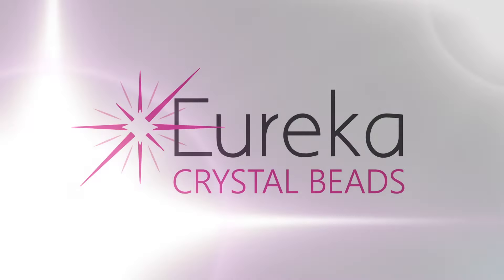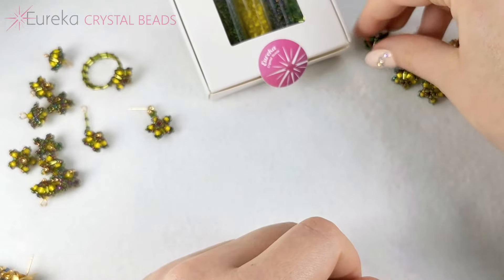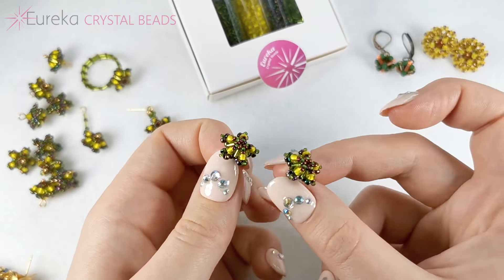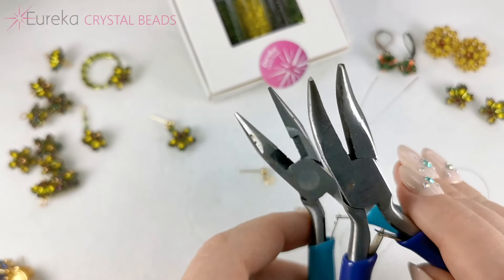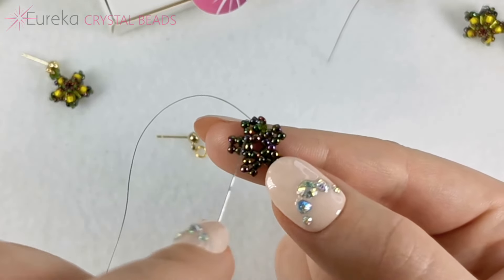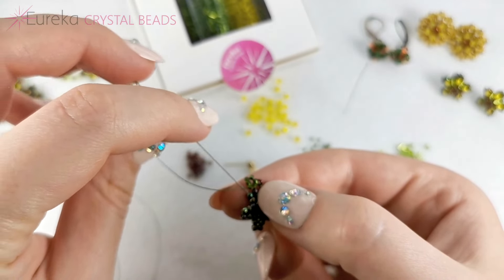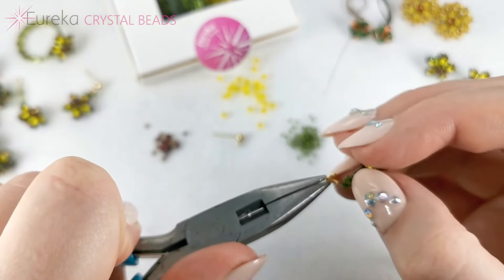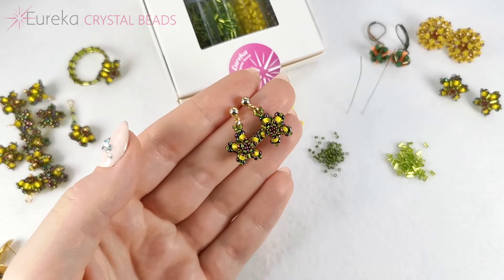How to Easily Turn the Cosmic Cluster Design Into Dangle Earrings | Beading Tutorial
This quick & easy tutorial will show you how, in just one easy step along the design, you can make dangle earrings, instead of post earrings, using the Cosmic Cluster design! Grab your favorite ear wires or earring posts and try!

▶  Make the Cosmic Cluster Necklace: 10/20

Chapters:
00:00 Intro
00:22 About Beadway Boxes & new fall colorways
02:41 Supplies
03:33 Making the Cosmic Cluster into a dangle earring
06:42 Hanging the design on ear wire/earring post
07:40 Outro